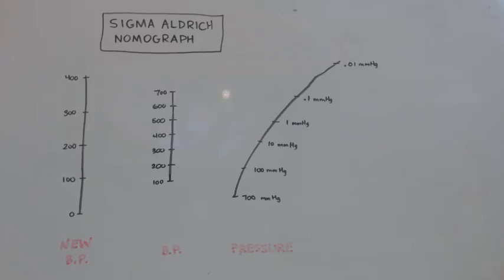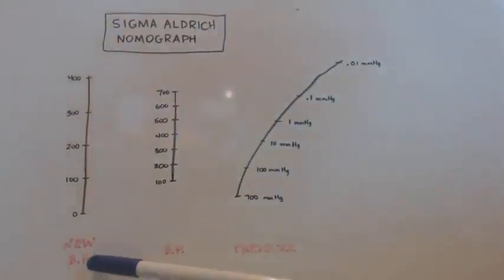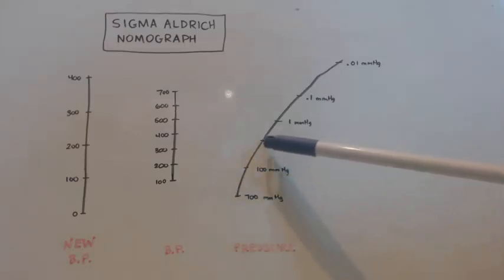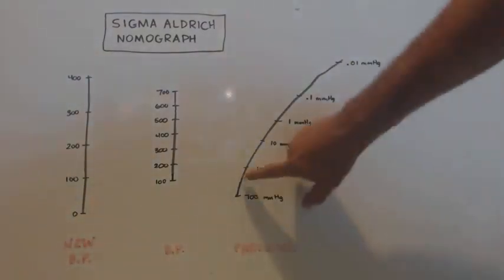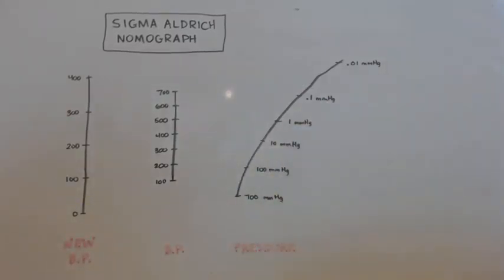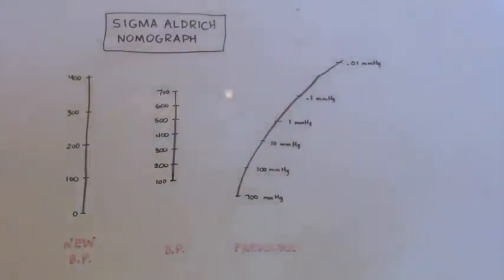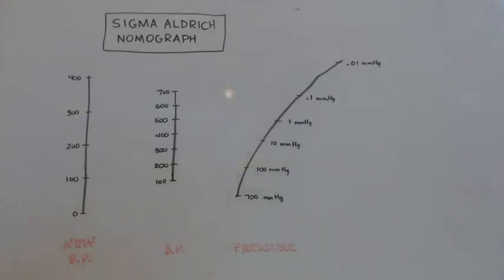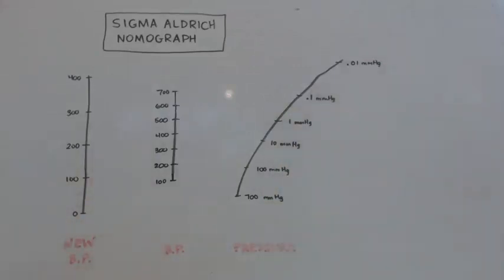COMPUTERIZED NOMOGRAGH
FOR EXACT BOILING POINTS OF LIQUIDS DISTILLED UNDER VACUUM. If you want to know what pressure your vacuum pump can pump down to...OR... the temperature to distill something when you are distilling at "lower than atmospheric pressure" then this site is for you. this site you can plug in the vacuum pressure and the boiling point at normal pressure and it will tell you the new boiling point at the vacuum you plugged in. Or you can distill some water under vacuum and see what temp it distills at and then go to the computer site and plug in the boiling point and the normal boiling point (100 C). and it will tell you what vacuum your pump is pulling.